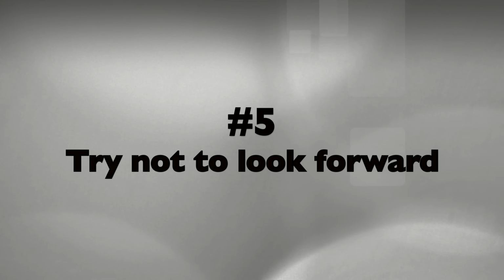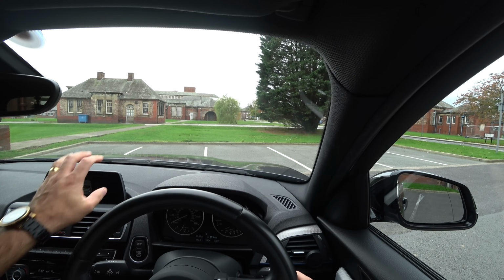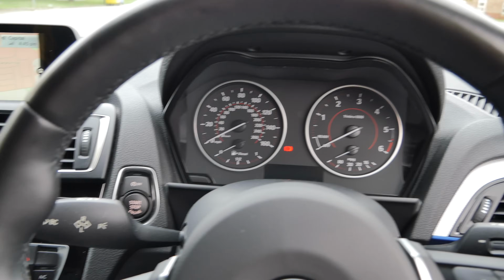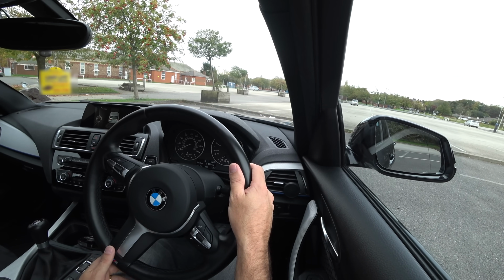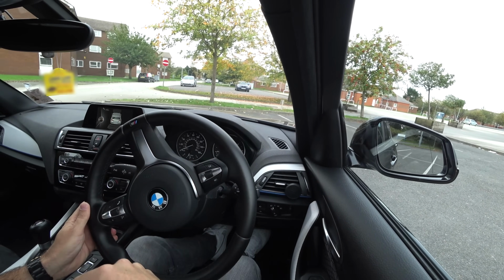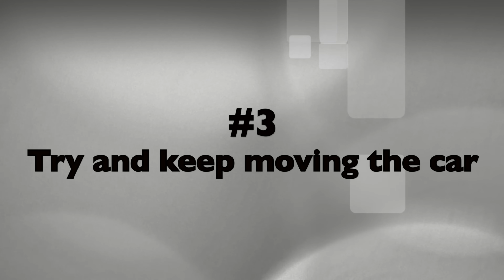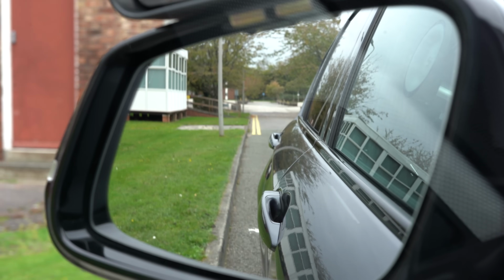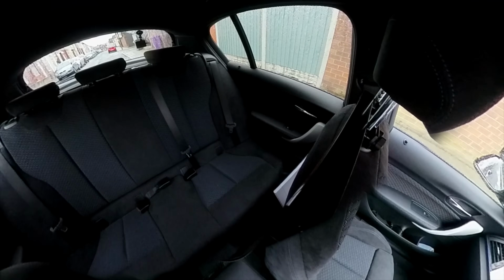Top 5 reasons you get confused Reversing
The top 5 Reasons you get confused Reversing for the UK driving test.
This also will help anyone round the world who drives with reversing problems.